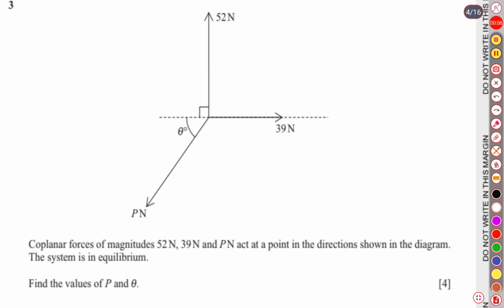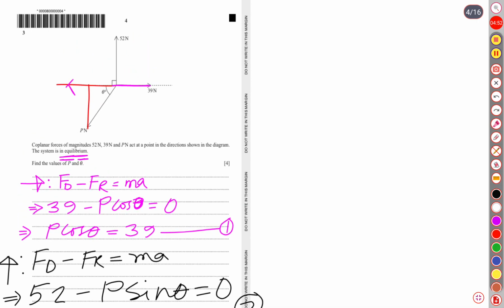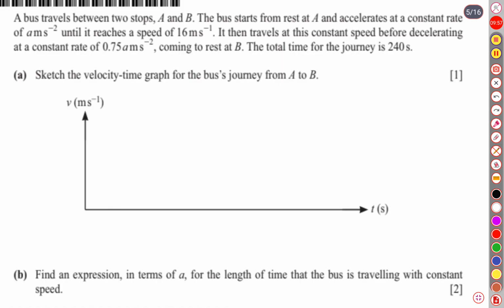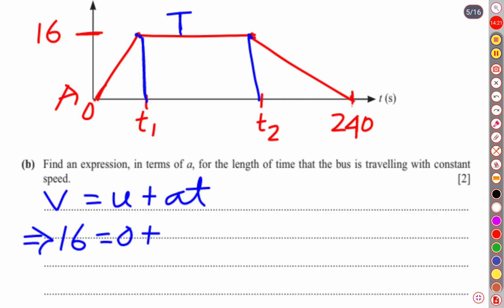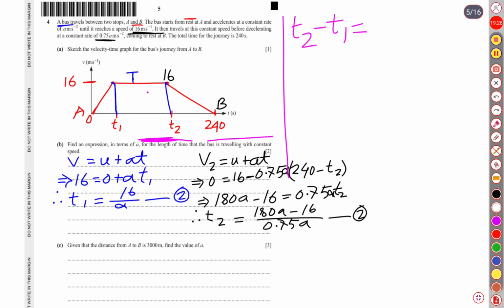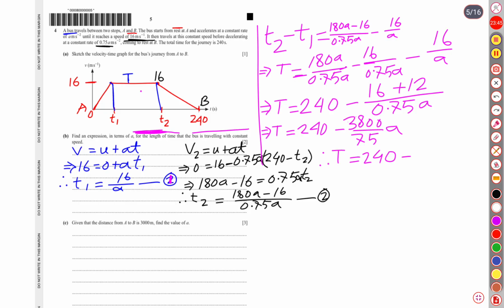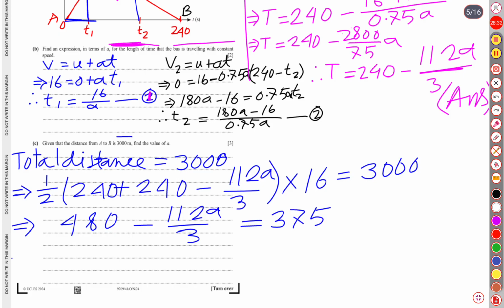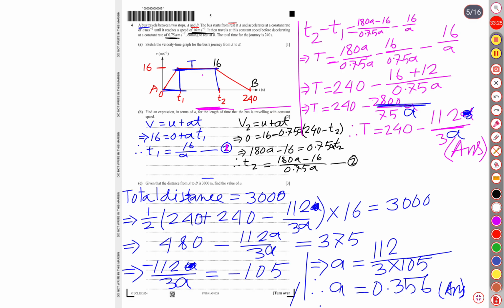Mechanics 9709/41/O/N/24 Q 3 & 4